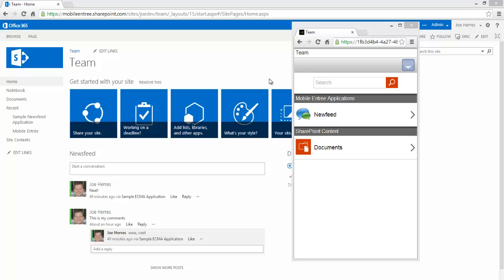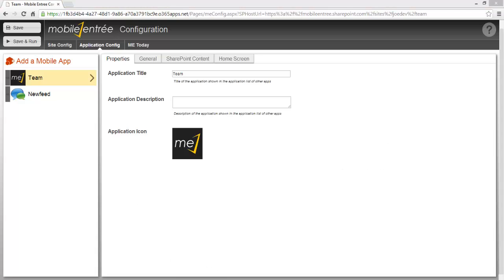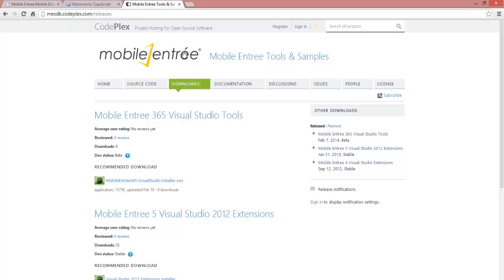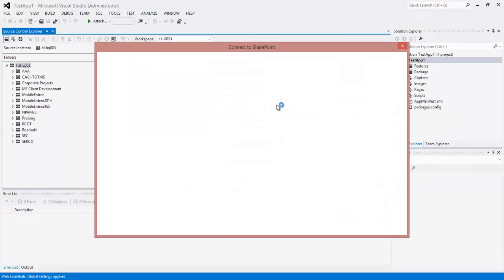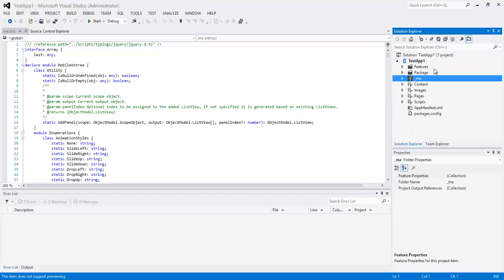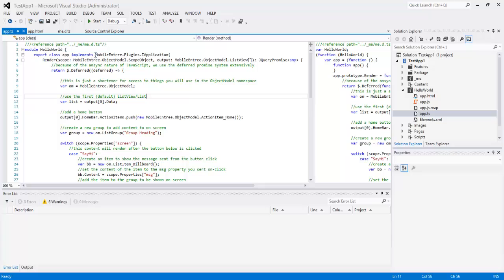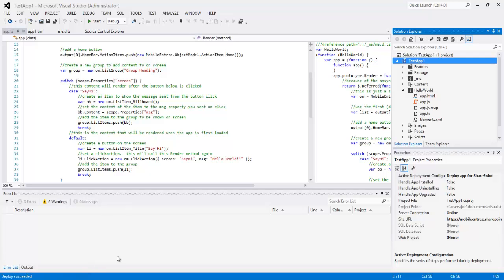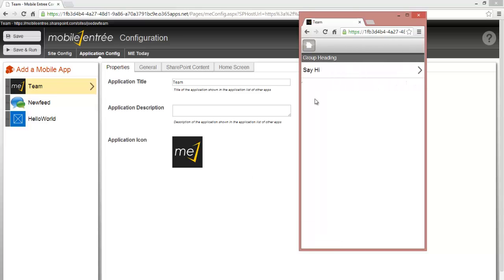Intro to Developing Mobile Apps for Office 365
One of the coolest features of Mobile Entree for Office 365 is that we have developer tools that allow you to build custom mobile apps that deploy within your SharePoint-Hosted apps.  This short video gives an overview of how to set up your environment and how it all works.